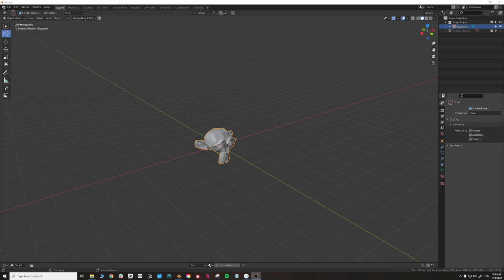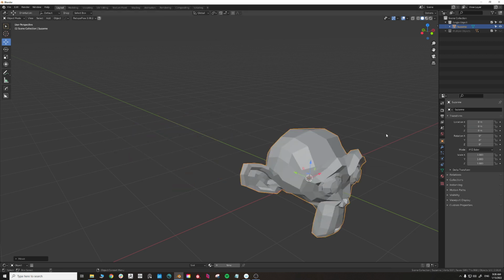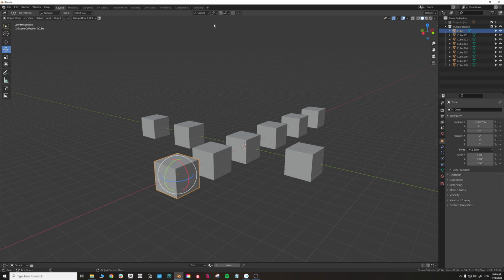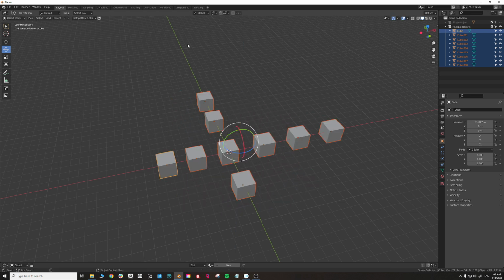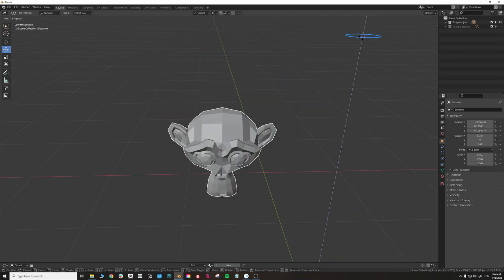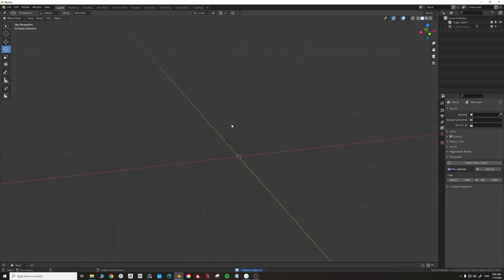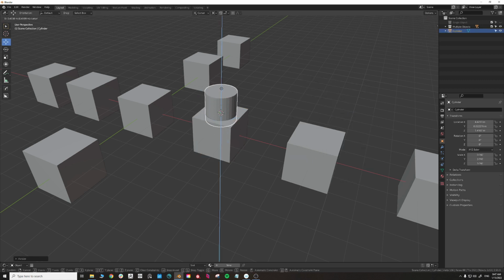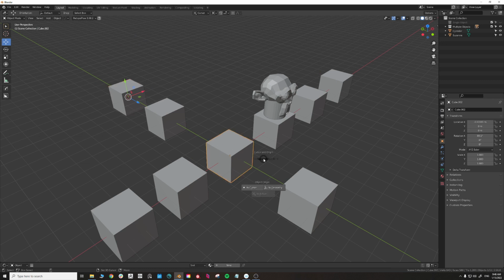Blender Basics 07: Origins and 3D Cursor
In this Blender basics tutorial we'll look into one of the most important concepts in 3D Modeling - object pivots/object origins and how Blender handles them. We'll also take an overview of one of the most powerful tools Blender has in it's arsenal - the 3D Cursor.